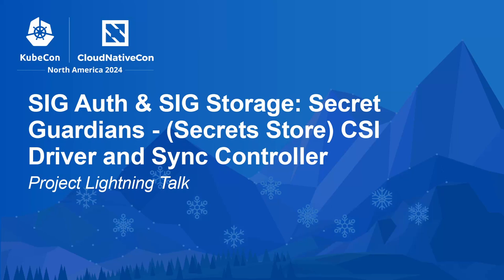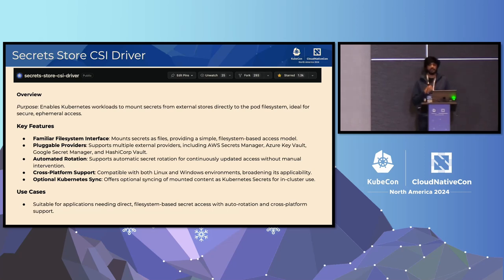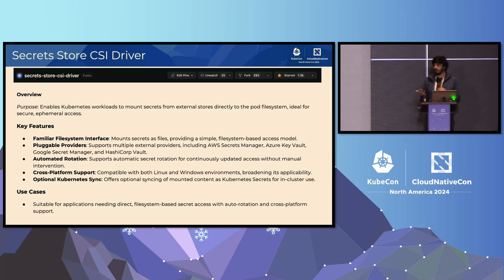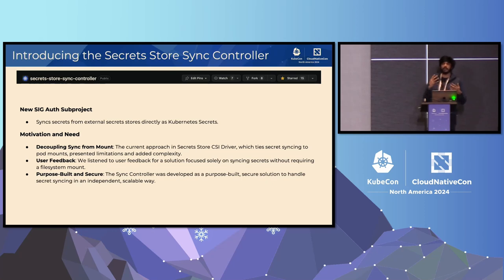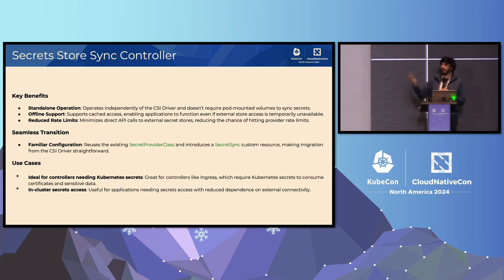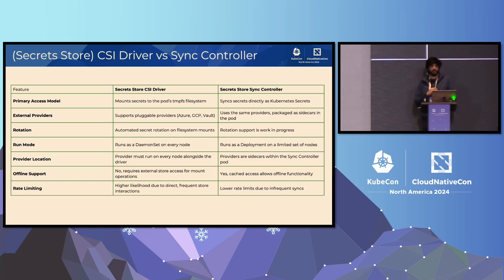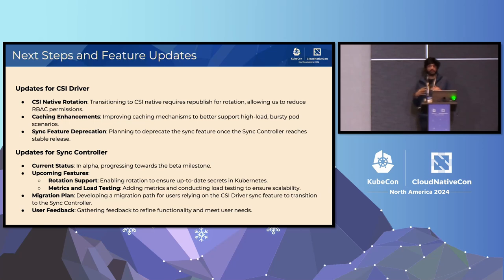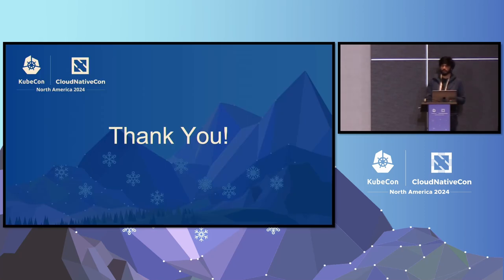SIG Auth & SIG Storage: Secret Guardians - (Secrets Store) CSI Driver and Sync Controller | PLT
SIG Auth & SIG Storage: Secret Guardians - (Secrets Store) CSI Driver and Sync Controller | Project Lightning Talk

Applications running on Kubernetes require access to sensitive information (passwords, SSH keys and authentication tokens). But how do you configure your applications when the source of truth for these secrets is an external secret store? What if you need to store, retrieve and perform zero touch rotation of these secrets securely? Meet the (Secrets Store) CSI Driver and Sync Controller, sig-auth subprojects providing a simple way to retrieve secrets from enterprise-grade external stores such as Azure Key Vault, Google Secret Manager and HashiCorp Vault.

In this lightning talk, Anish will introduce you to the (Secrets Store) CSI driver and Sync controller and discuss trade-offs of the CSI driver versus Sync controller.